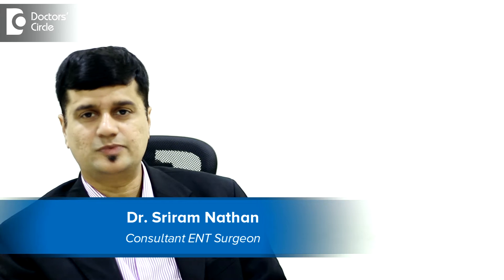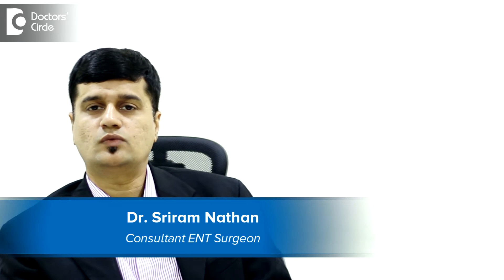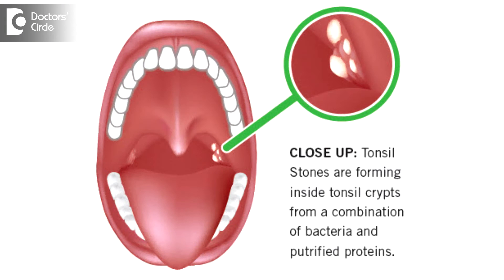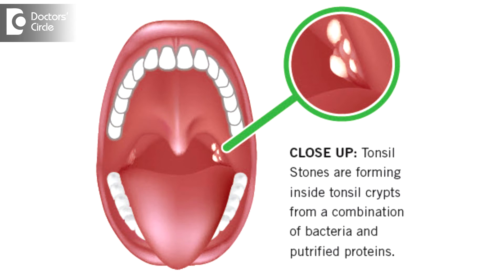What are tonsil stones and its causes? - Dr. Sriram Nathan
Tonsilloliths means stones within the tonsils. How do they develop?  Like any other stones in the body, most of them are calcium stones only. The usual combinations will be calcium oxalate and calcium carbonate or sometimes even calcium hydroxyapatitie. They get colonized by bacteria, that is microorganisms and calcium stones the byproducts of these bacteria and also food secretions over a period of time, they collect and they form these concretions called the tonsilloliths. Most of the times the tonsilloliths are harmless. An examination by an ENT doctor can make out that you have tonsil stones. Many at times it can be found out by an ultrasound or an x-ray. But tonsil stones are usually harmless. They can cause lot of problems if they are big. You can have foreign body sensation, throat irritation, halitosis. So if you have a doubt if you have a tonsillolith or tonsil stones, it is better to see your ENT doctor as soon as possible.